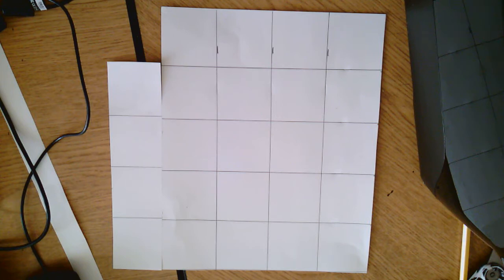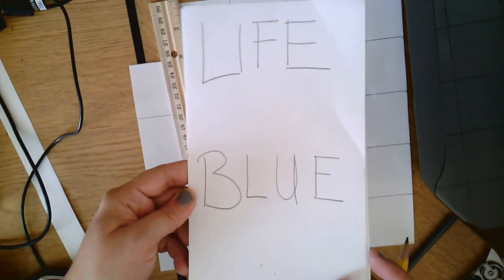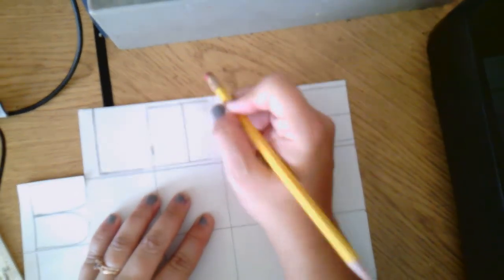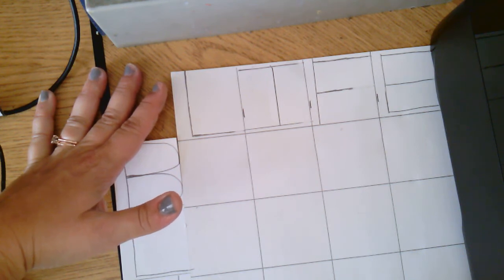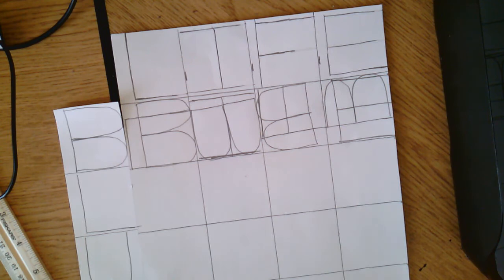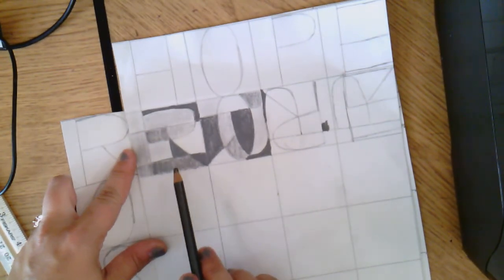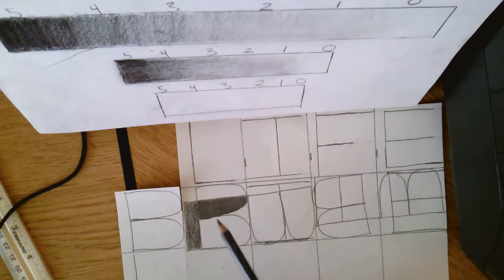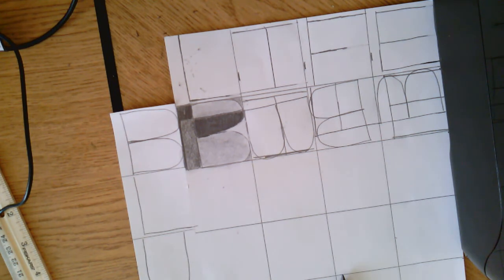Four Letter Value Word Project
Demonstration of the set up for the Four Letter Value Word Project. Create a grid, select 2 four letter words and then overlap the letters in the grid to create interesting shapes. Then use different value shades to fill in the new shapes you've created. Voila!